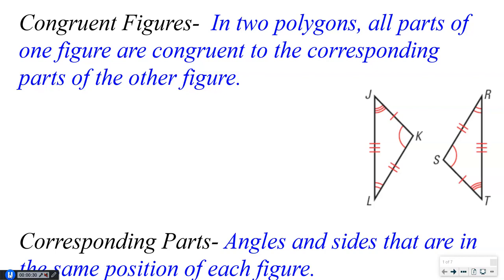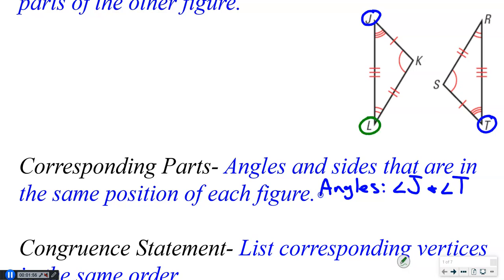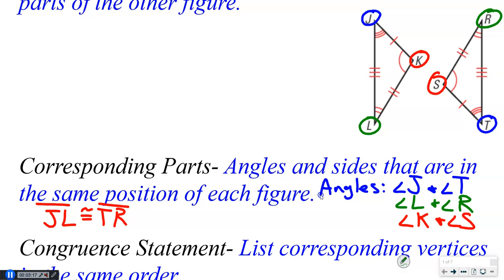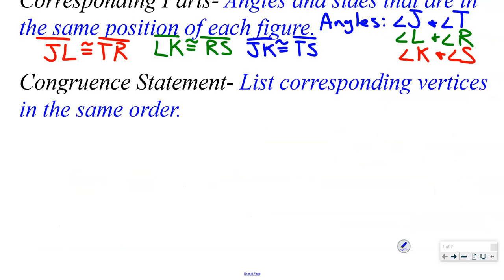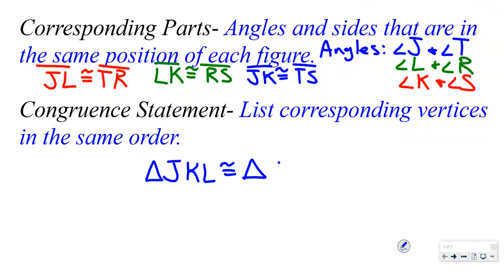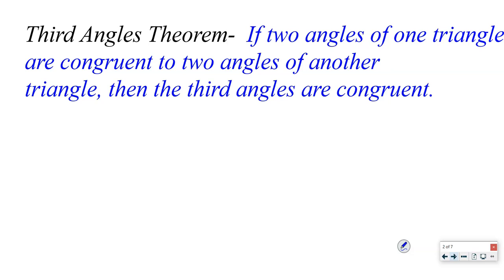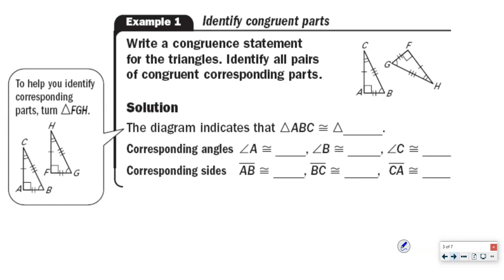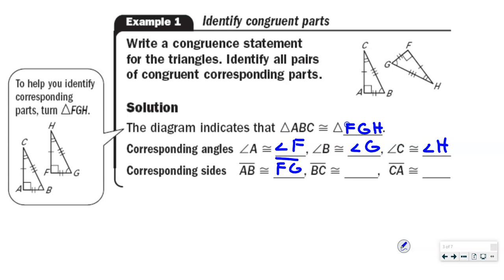4.2 Part 1: Apply Congruence and Triangles